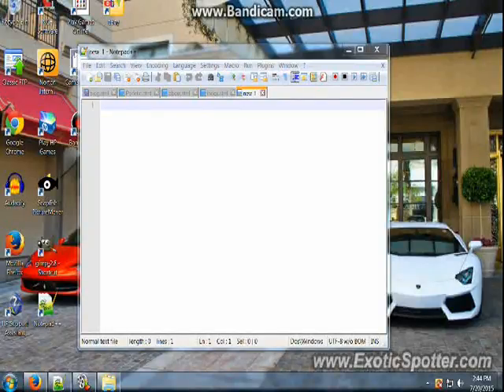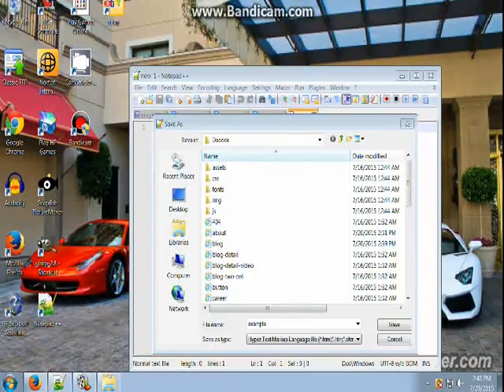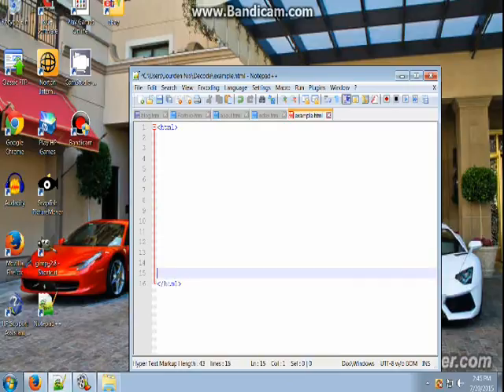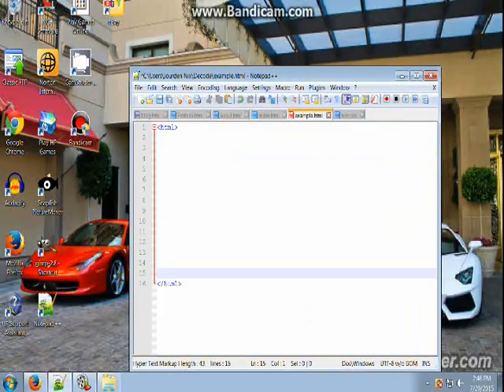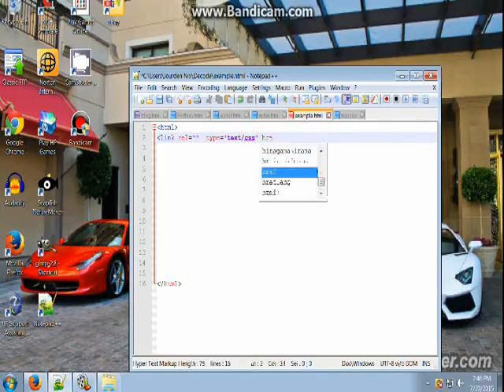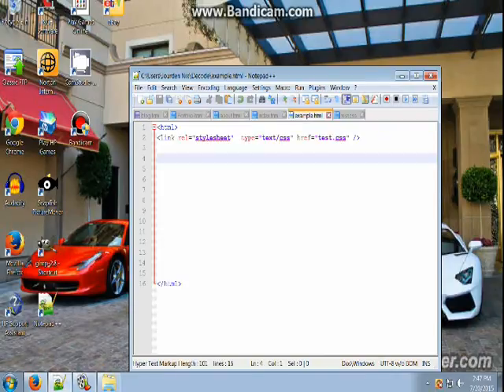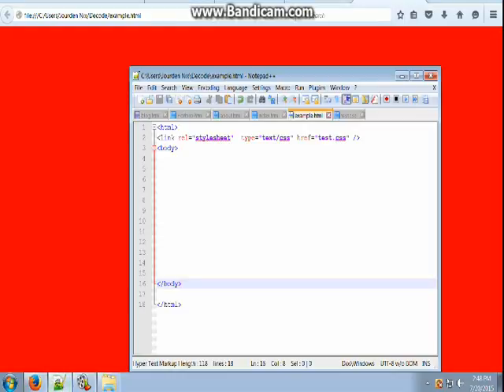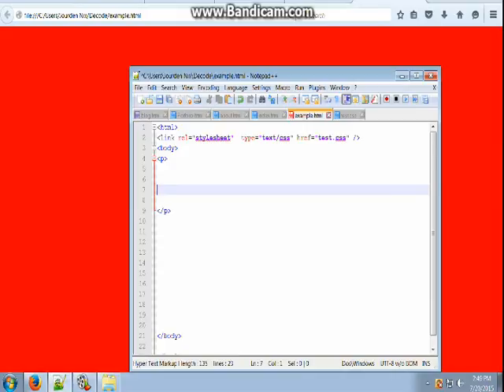How to link Css to Html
Basic tutorial on how to link Css stylesheets to Html